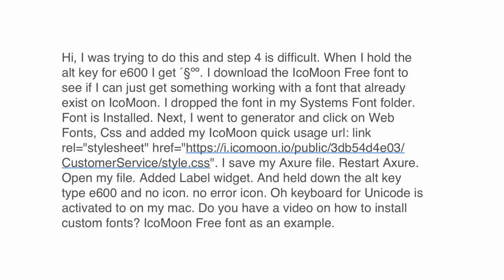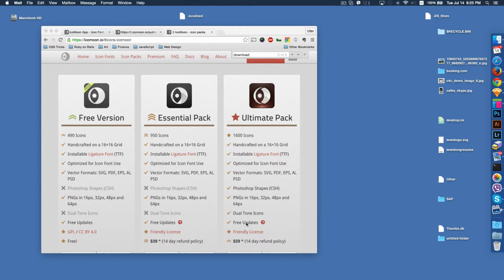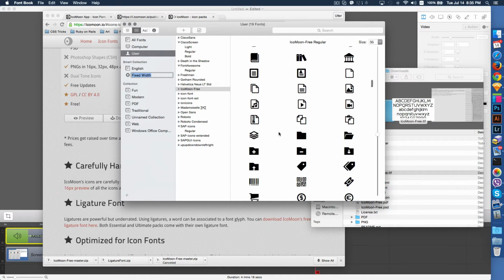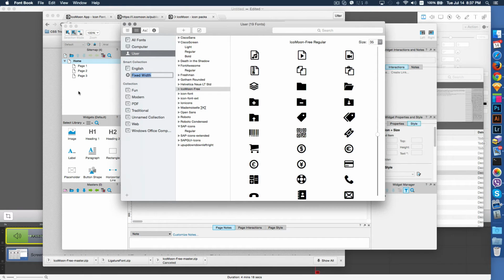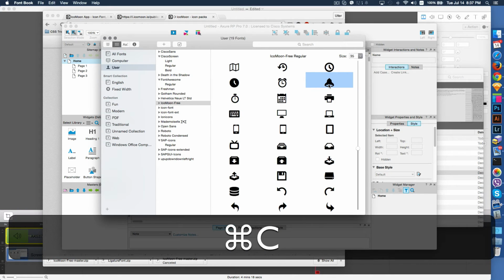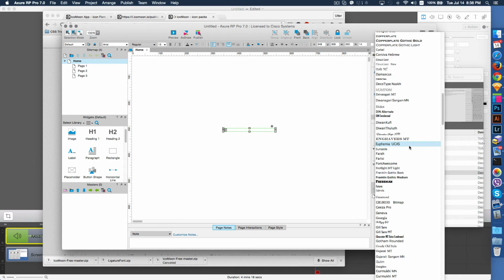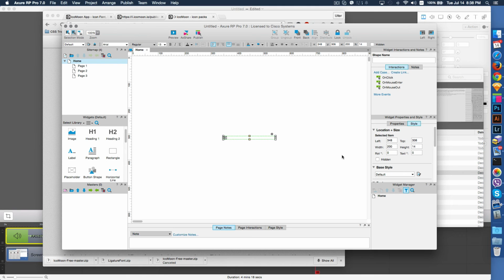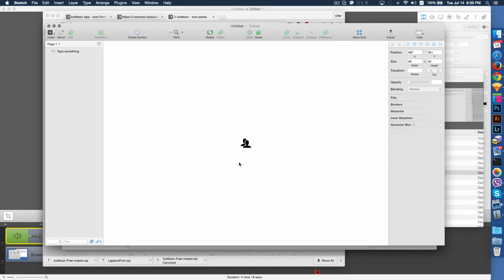How To Use Icon Fonts in Axure and Other Design Apps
In this video I will show you how to use icon fonts in Axure and other design applications like Photoshop, Illustrator and Sketch.

If you enjoy my videos and would like to buy me a beer you can donate